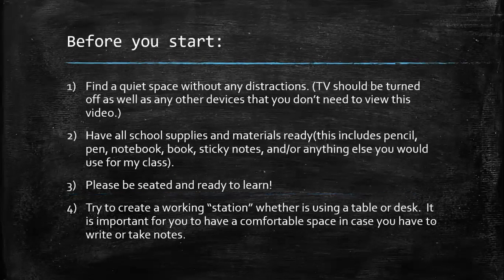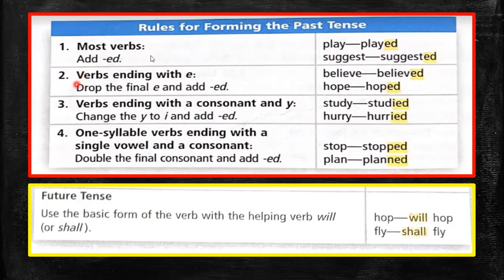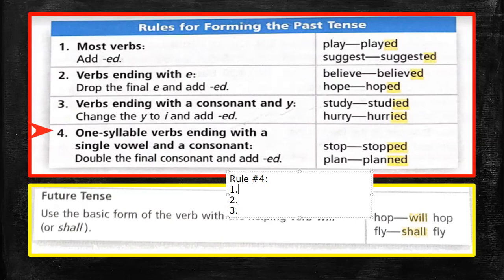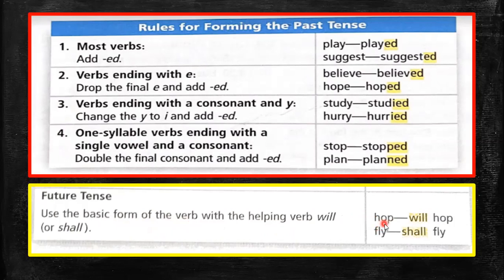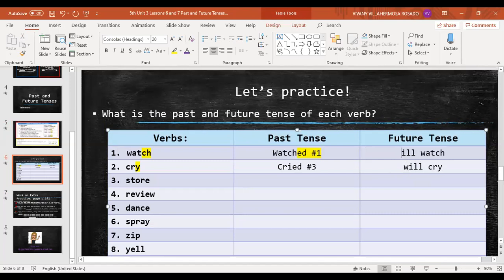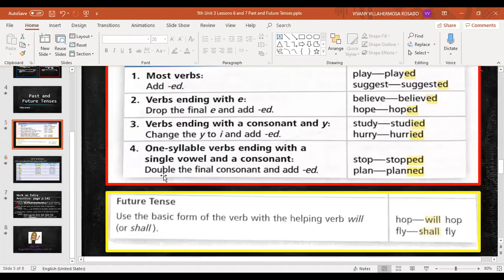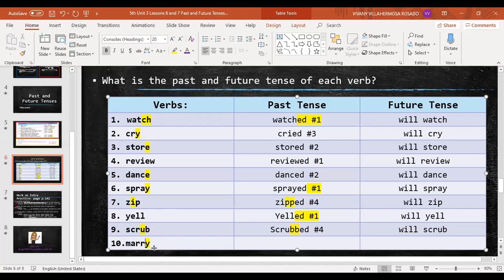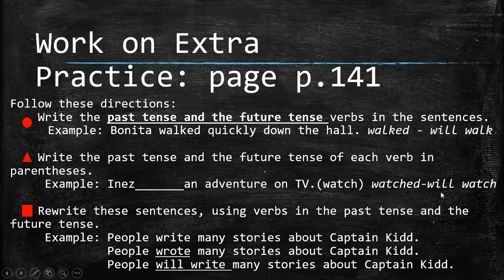Unit 3 Lessons 6 and 7 Past and Future Tenses Class Discussion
In this video, Unit 3 Lessons 6 and 7: Past and Future Tenses are discussed.
This video was created for 5th graders.